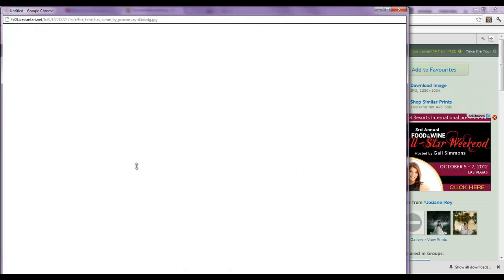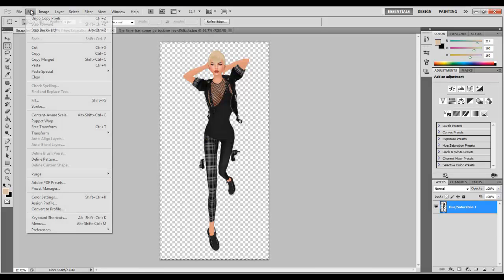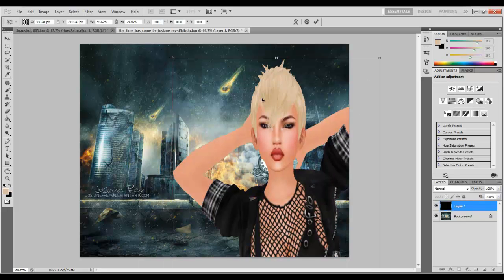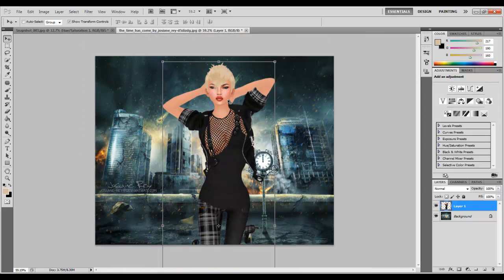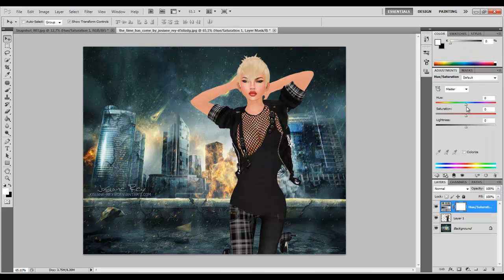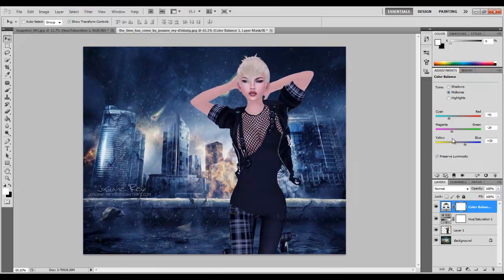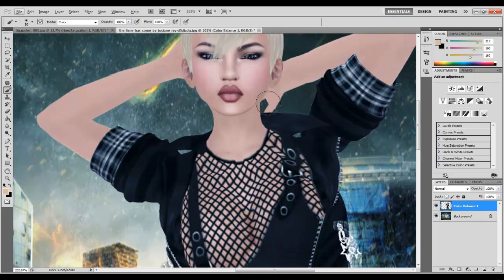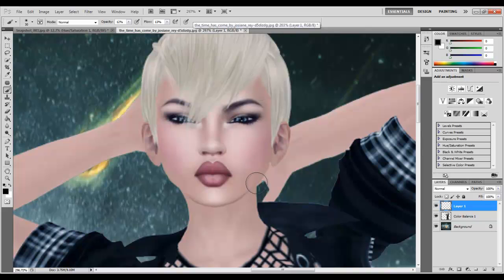Second life Photography Tutorial Part 2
Photoshop Hot Key -

[ -Smaller Brush

] -Bigger Brush